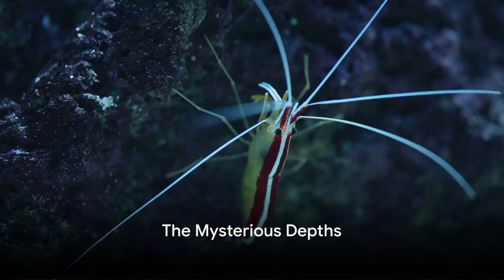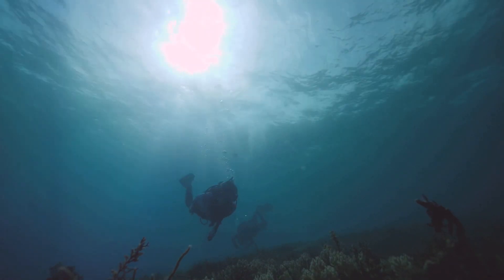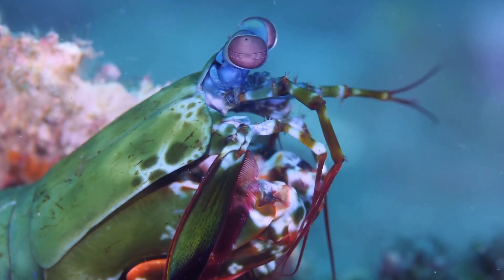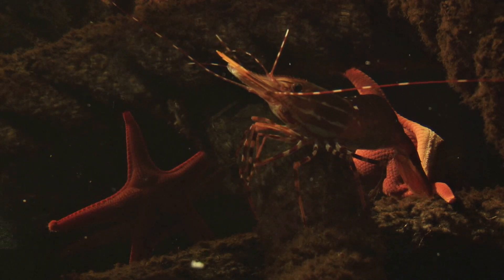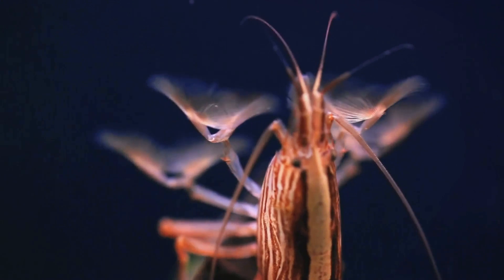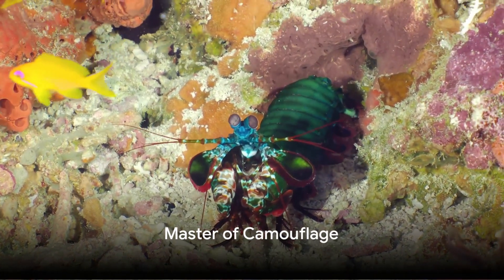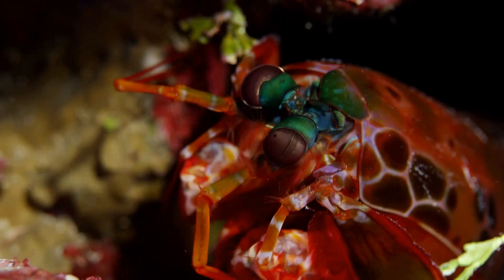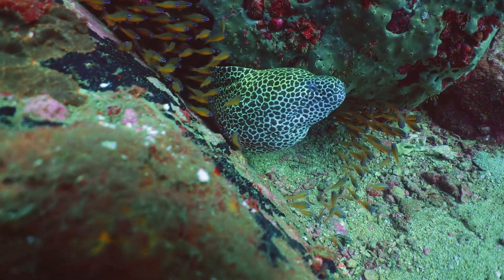Peacock Mantis Shrimp The Ocean's Master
The peacock mantis shrimp (Odontodactylus scyllarus) is a fascinating example of a camouflaged ocean animal. Known for its vibrant colors and intricate patterns, the peacock mantis shrimp may not seem like a master of disguise at first glance.